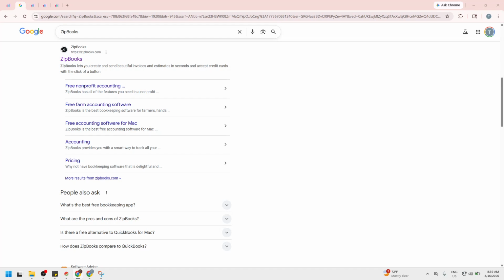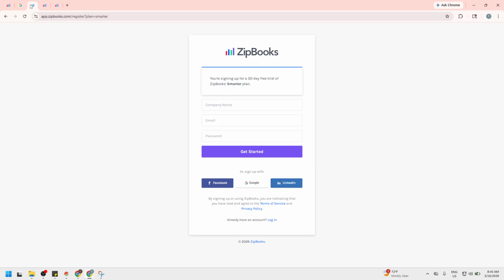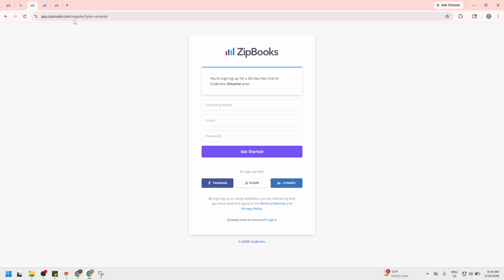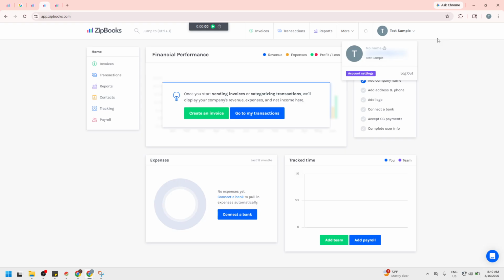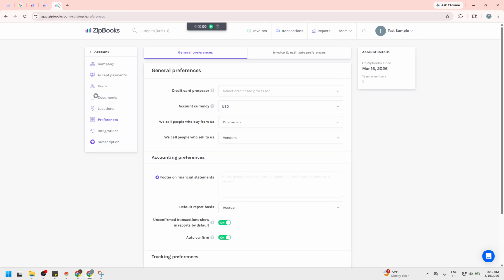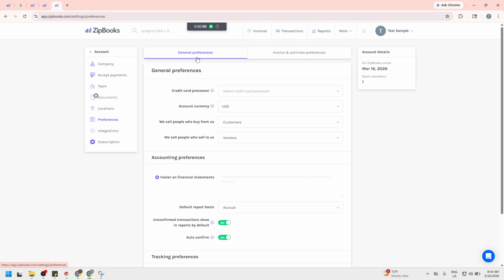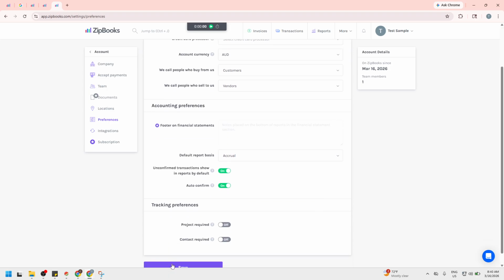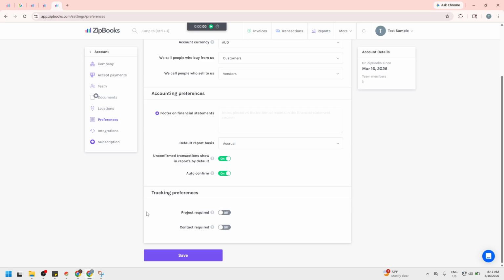How to Change Currency in Zipbooks [2026 Full Guide]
How to Change Currency in Zipbooks

In this video, we show you exactly how to change currency in Zipbooks to ensure your financial reporting remains accurate across different regions. We navigate the account settings to adjust your default monetary units for all future transactions.

Mastering the currency configuration within Zipbooks improves organization when managing international clients or diverse projects. By setting the correct local or global currency parameters, we enhance the professional quality of your invoices and maintain consistency within your accounting dashboard.

Technical Specs:
Software: Zipbooks; Feature: Settings